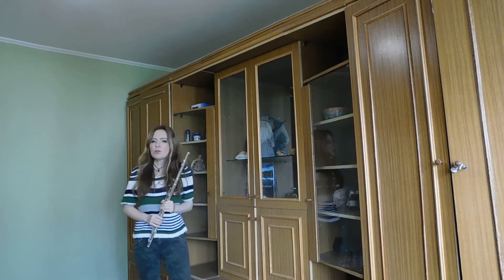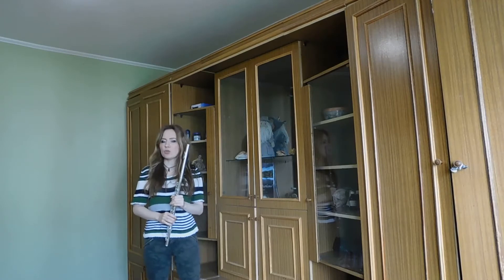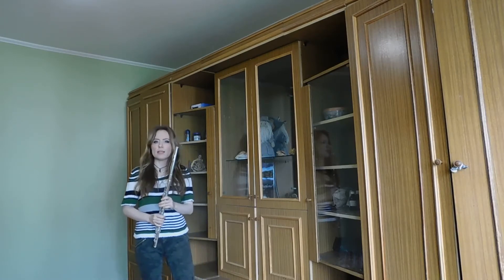Alignment the flute range